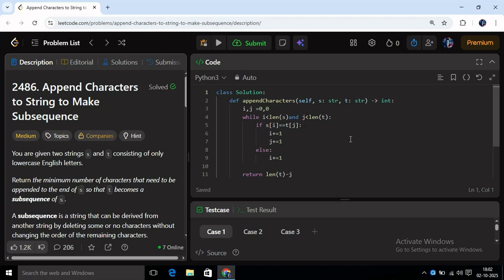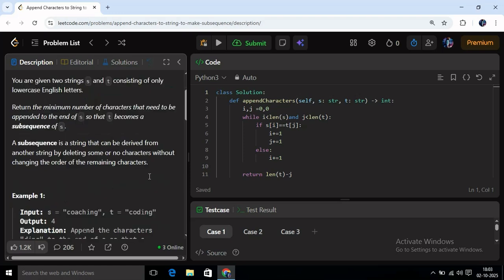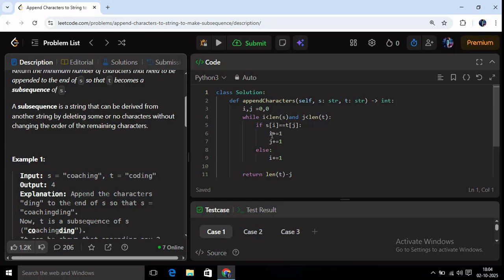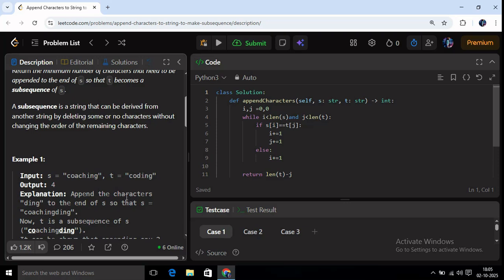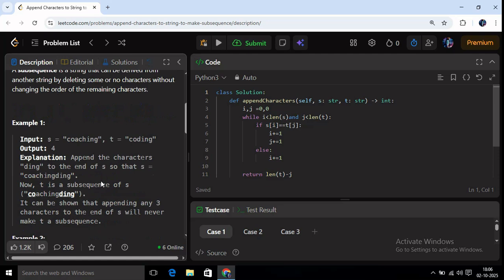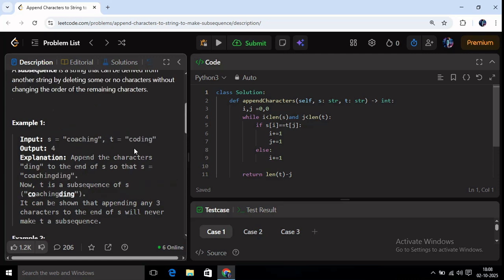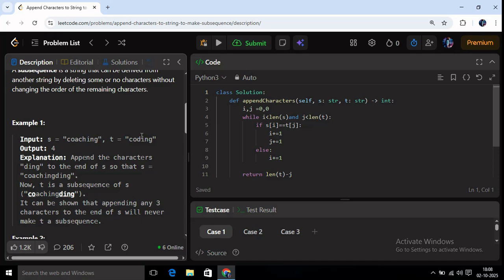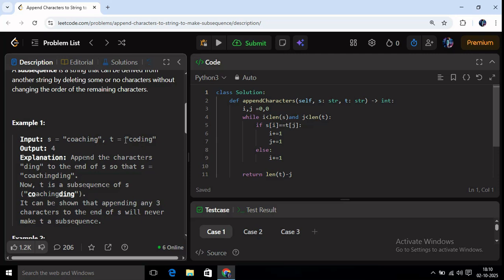Day11 of 300 Days of DSA Series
This is Day 11 of my 300 Days of DSA Challenge. Every day, I solve one DSA problem, explain my approach, and share the solution step by step. It's my accountability to my DSA journey.
If you’re on your DSA journey, join me — let’s grow together, one problem at a time.